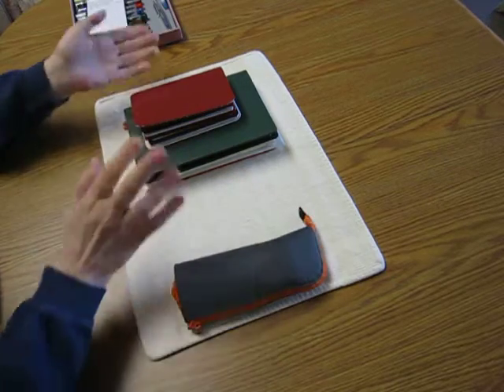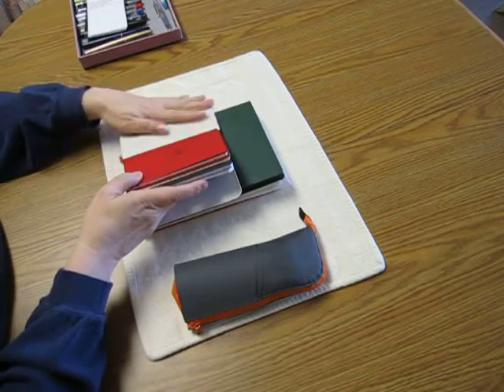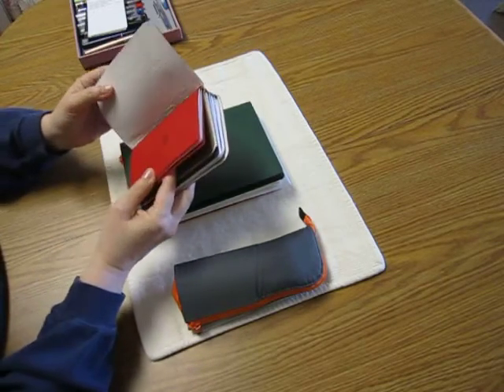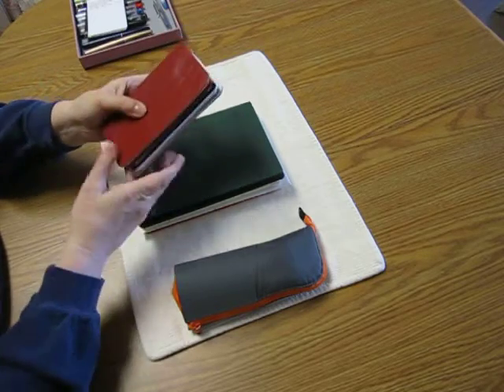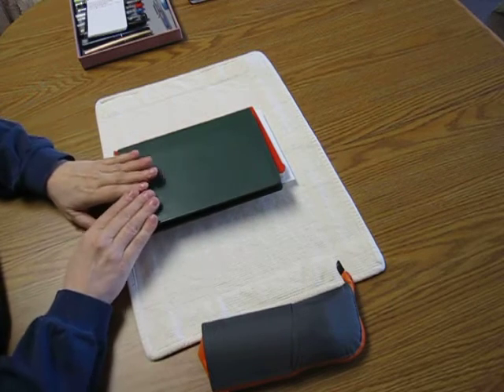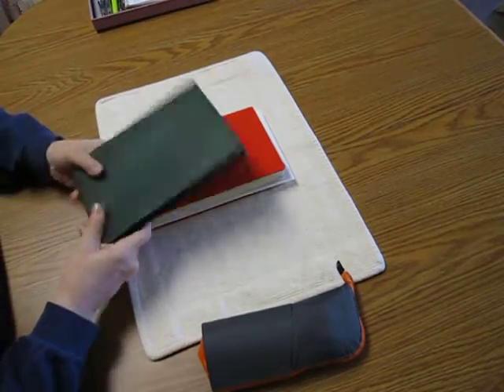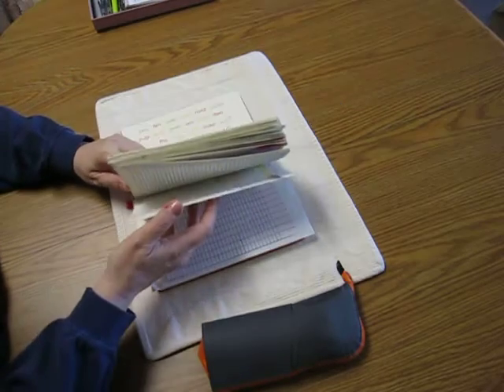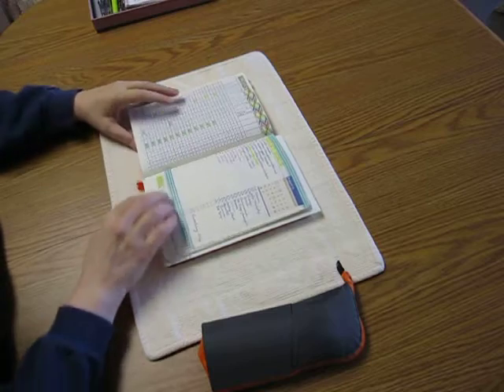Journal Showdown November 2015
I am joining in with Jamie Riddler's very first Journal Showdown.

Just gathered up all my journals to do a show and tell.  You'll see how very fussy I am about paper.  (Those of you who know me already knew about me and paper--and that I'm truly just as bad about pens and inks.)

Truth--I realized AFTER I finally made this when I went back to watch her video that she only showed the journals she was actually currently using.  Oh well.  Proof that I am still suffering from fibro fog and post-move exhaustion--ROFL!  Well, you got to see ALL of mine and hear my new plans for 2016.  I also had no idea I talked for that long but hey--I am thrilled that I even got the video made--tada!!   :)

Join in if you'd like to!  People are linking in their blog posts or youtube videos.  Or just go over and check out other people's journal collections.